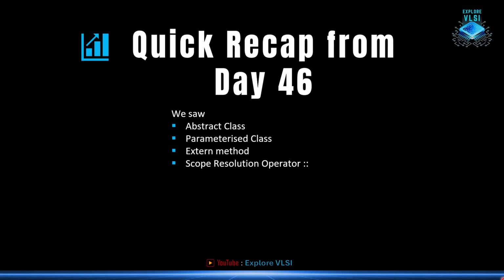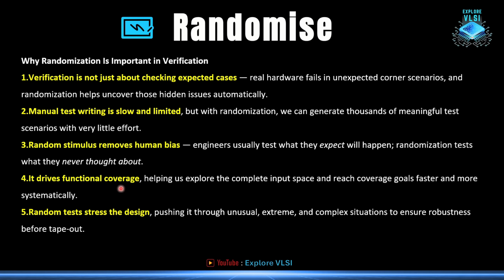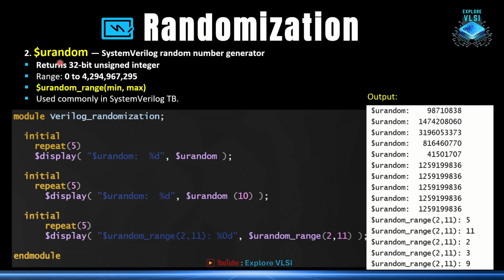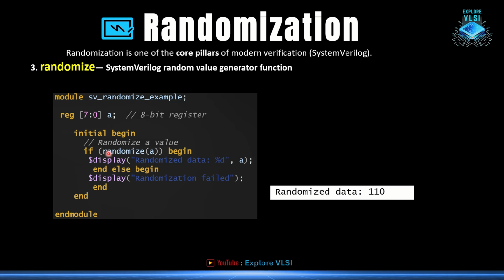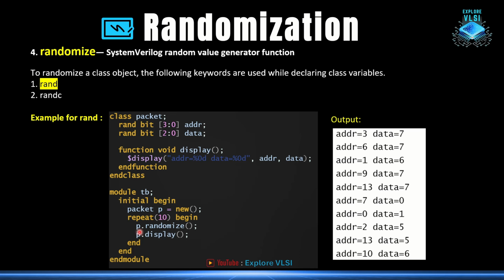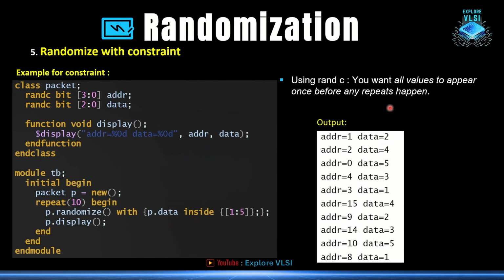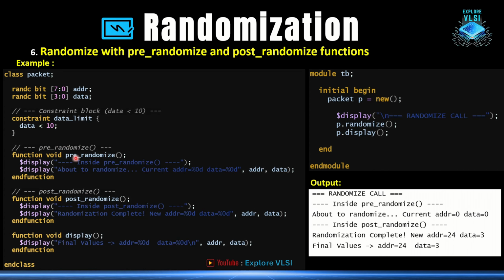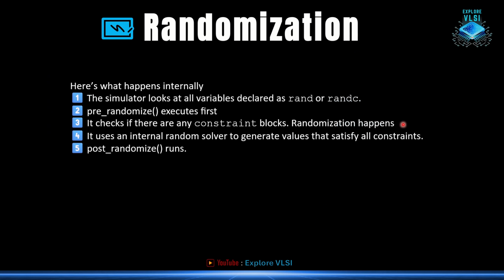day 47 Randomization, constraints in System verilog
In this video, we’ll explore what is day 47 Randomization in System verilog

📘 Topics Covered:
$random, $urandom, randomize(), constraints, pre randomise, post randomize
📘 Perfect for:
Students | Freshers | RTL Design & Verification Engineers

🎯 After watching this video, you’ll be confident about when and how to use copy effectively in your SystemVerilog testbenches.